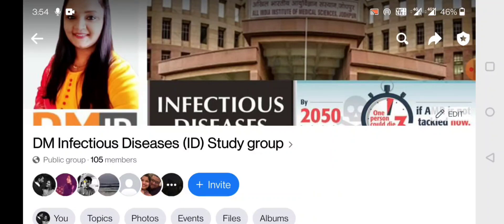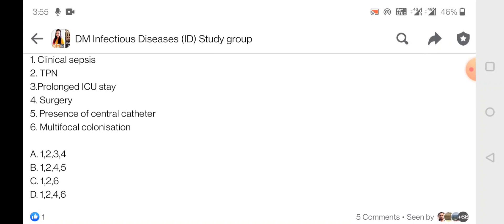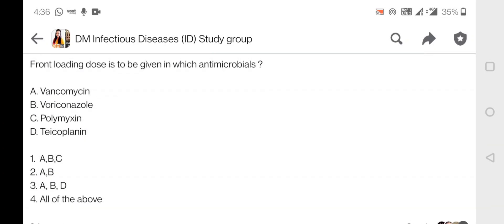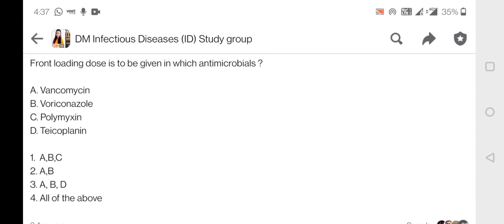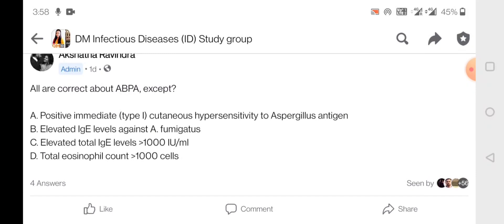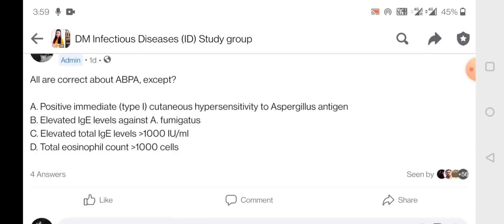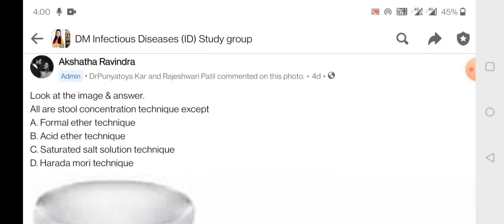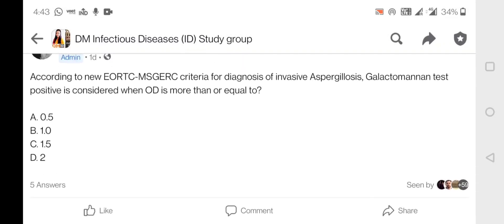DM infectious diseases questions| AIIMS recall questions | DM ID discussion | DM ID preparation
Short Discussion on the questions posted in the ID study group on FB